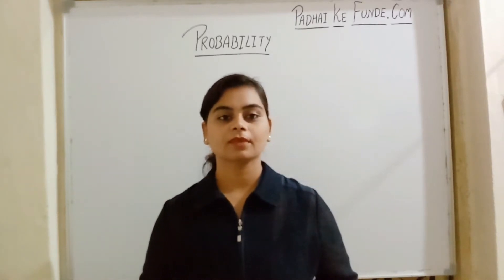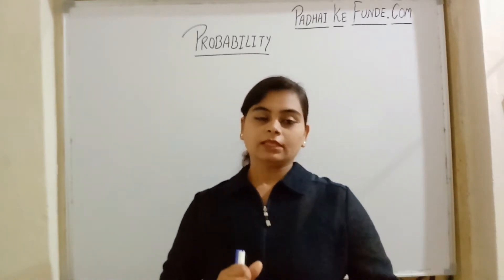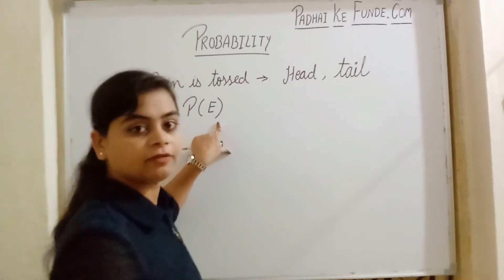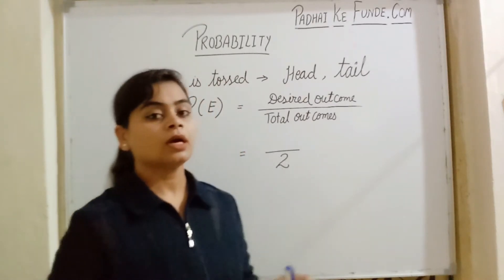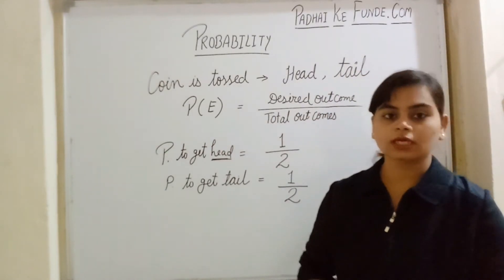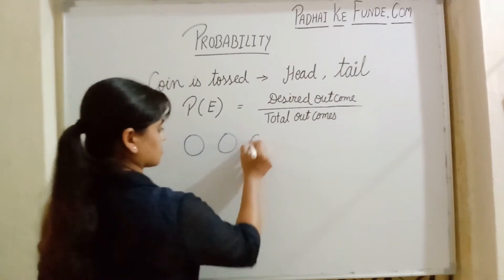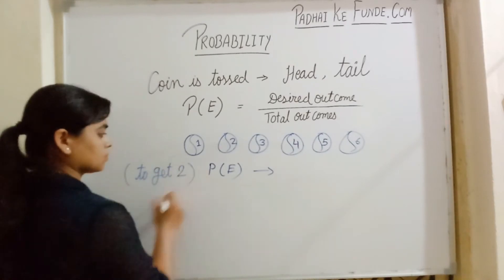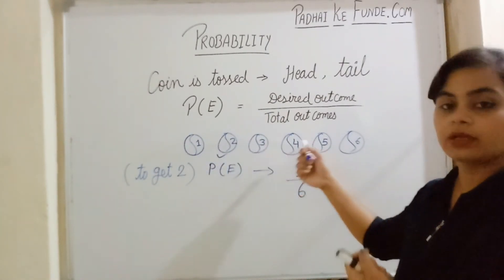Probability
यह Video आपके उपयोग का नहीं भी हो, तो ये आपके किसी नजदीकी व्यक्ति के काम का जरूर होगा, जो इन विषयों की कक्षा में जा कर पढ़ नहीं पाए तो कृपया share  अवश्य करे